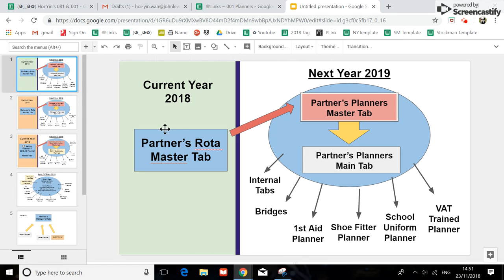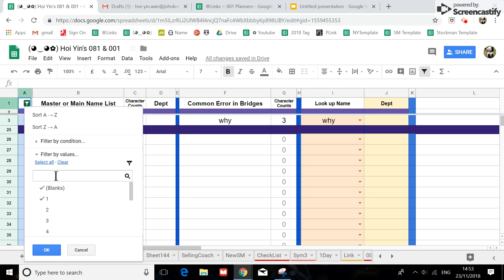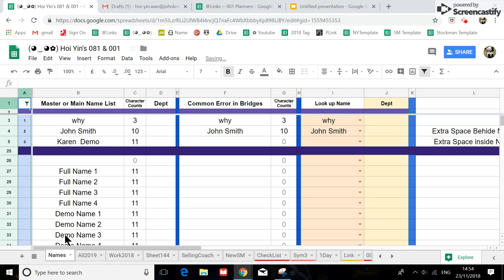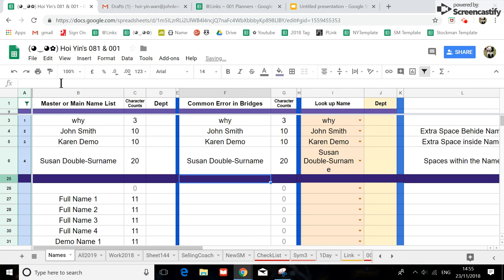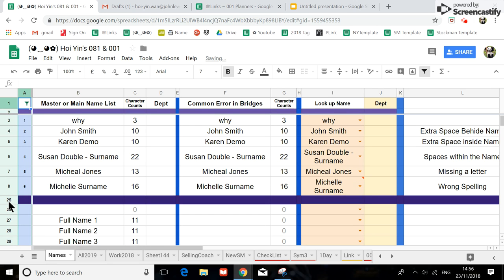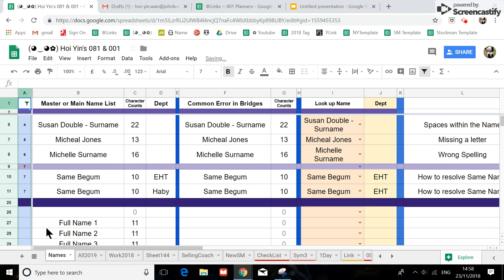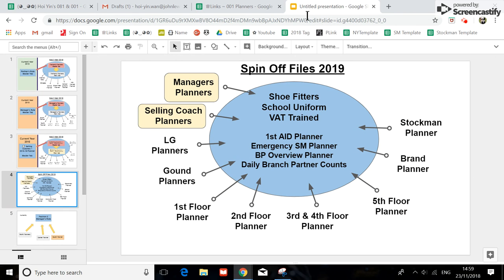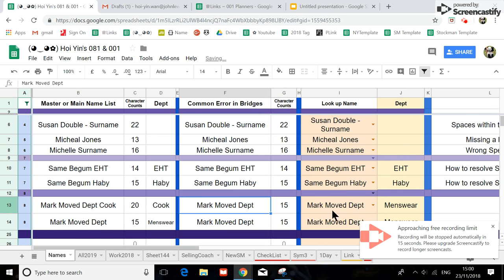Popular Name Errors in Bridges & Spin Off Files - Part 1 - 2019